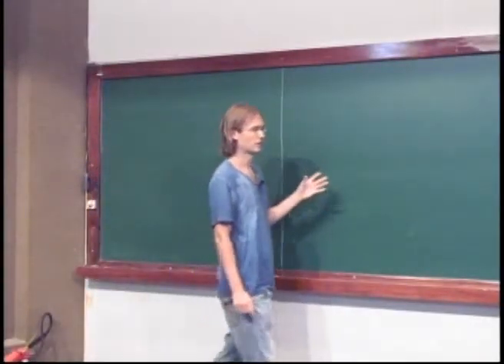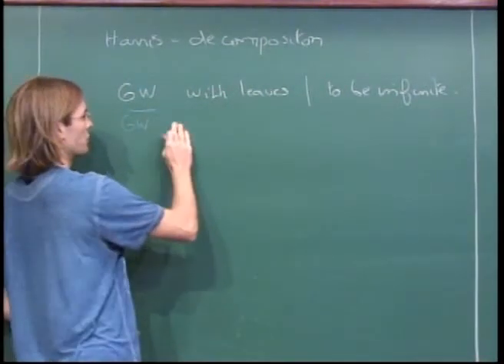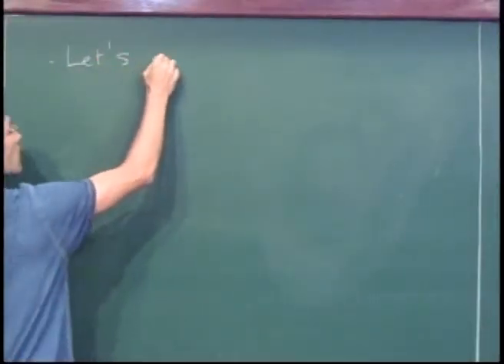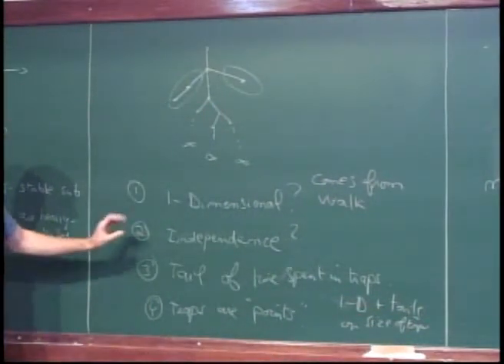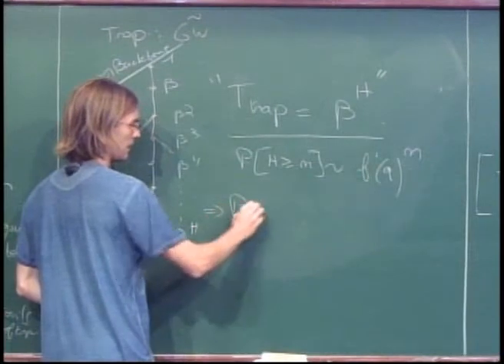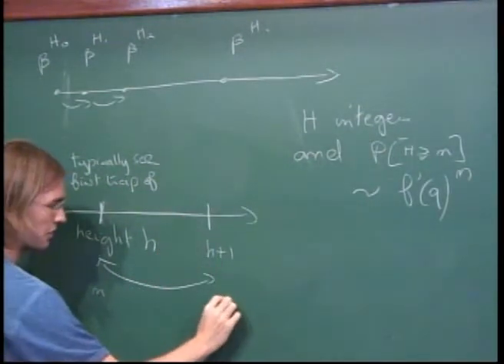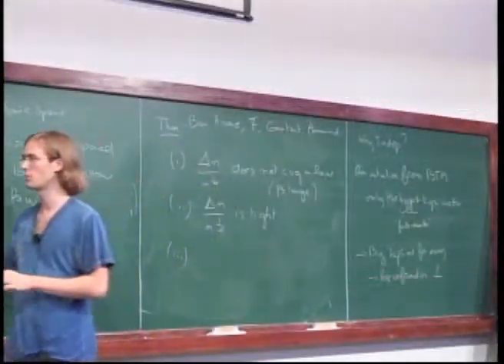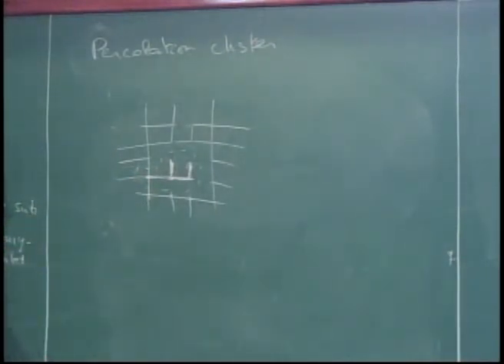Escola de Altos Estudos: Spin Glasses: Statics and Dynamics (2013) - Aula 08a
Professor Gérard Ben Arous, da Courant Institute of Mathematical Sciences, no âmbito da Escola de Altos Estudos da Capes.

Programa:
Part I. Equilibrium Results
1. The basic setting of Statistical Mechanics.
2. A review of non-disordered models.
3. The Spin-Glass models.
4. Analysis of the simplest model the Random Energy Model (REM).
5. REM - Universality.
6. The Ghirlanda - Guerra formula.
7. The Guerra - Toninelli Interpolation.
8. The Parisi formula.
9. Recent progress on ultrametricity and and the structure of Gibbs measures at low temperature.
10. Complexity of spherical spin-glass.

Part II. Dynamics of Spin - Glass
1. Glauber dynamics for spin - glass.
2. Dynamics of the REM: trapping and aging.
3. Dynamics of p-spin models: trapping, aging and REM - universality.
4. Super - aging for dynamics in shorter time scale.

Part III. Trapping for dynamics of other disordered models
1. Biased random walks on random trees.
2. Biased random walks on supercritical percolation clusters.